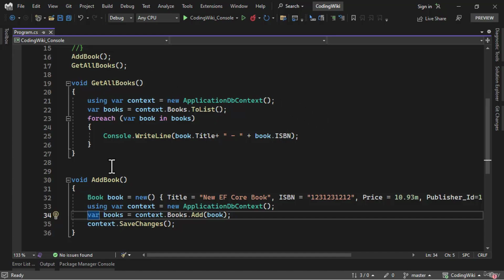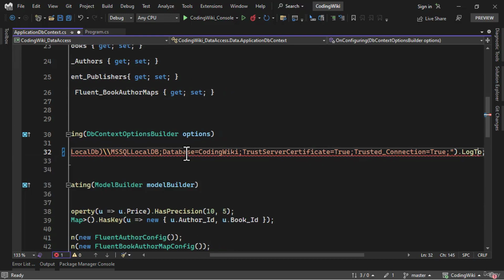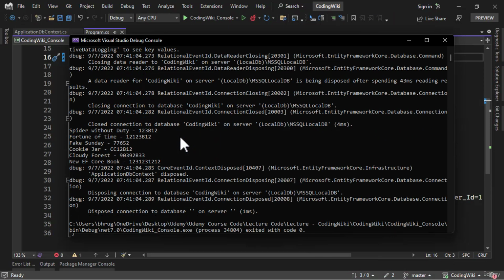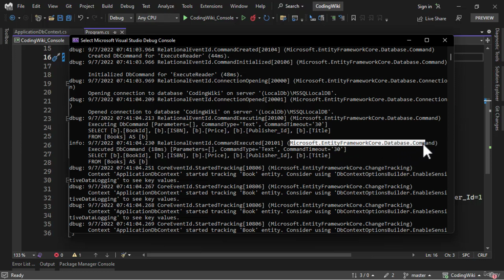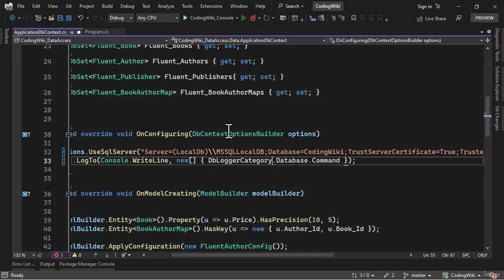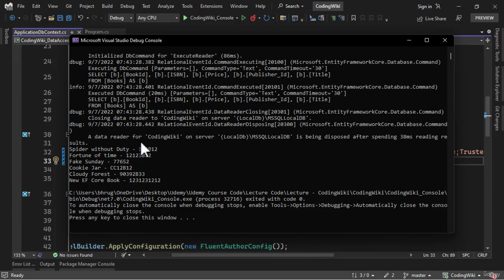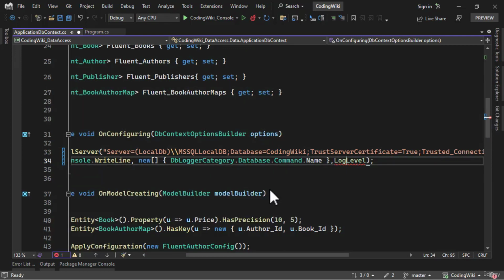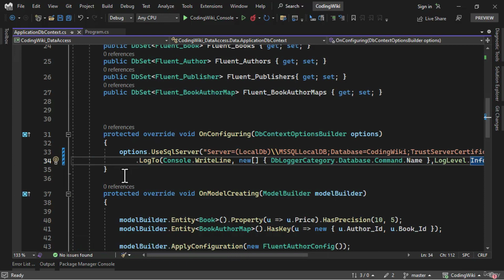56 Logging Query